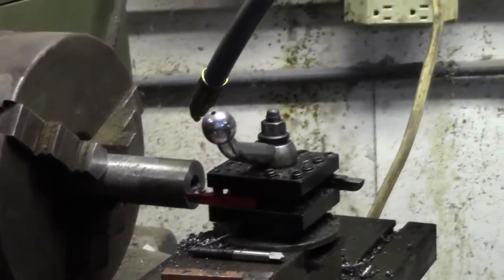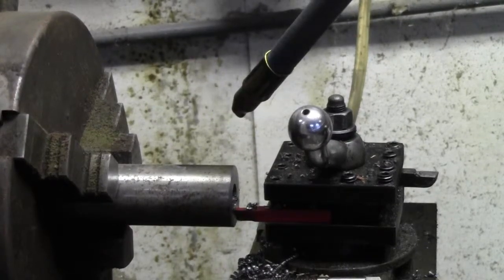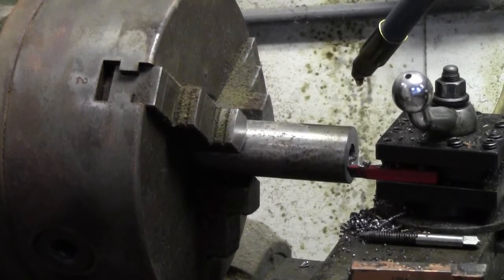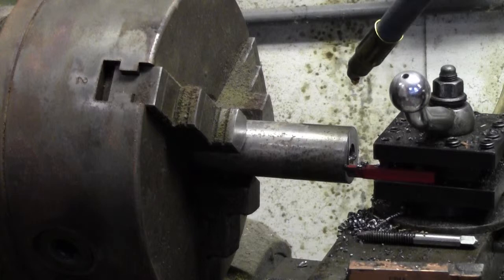Lathe oilier install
oiler